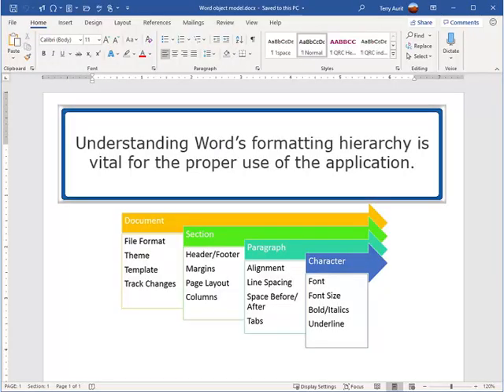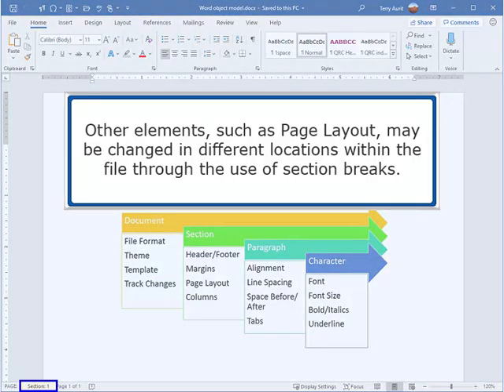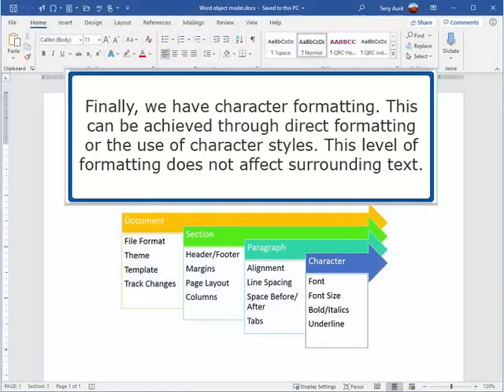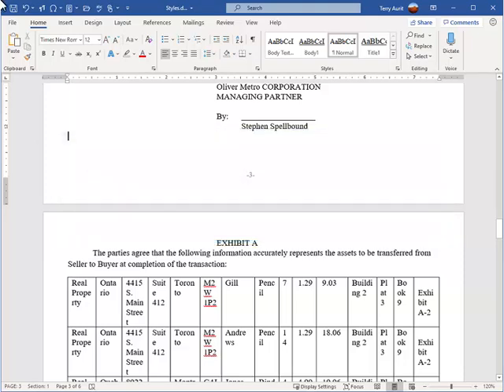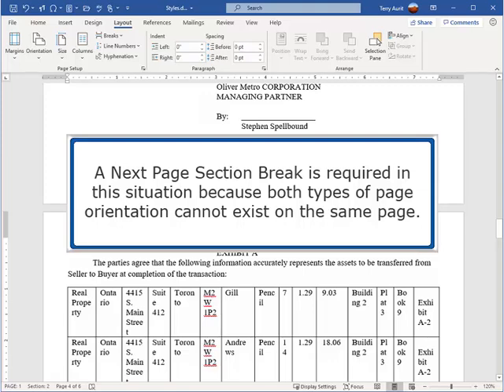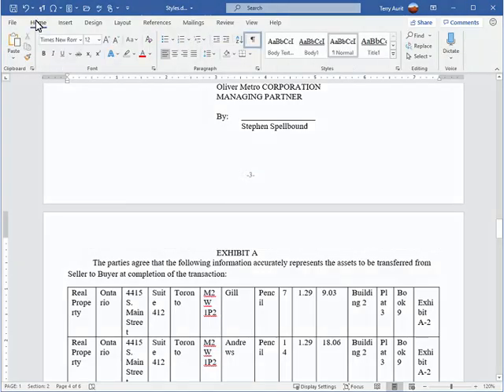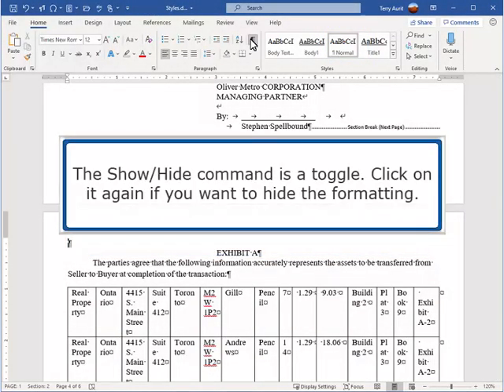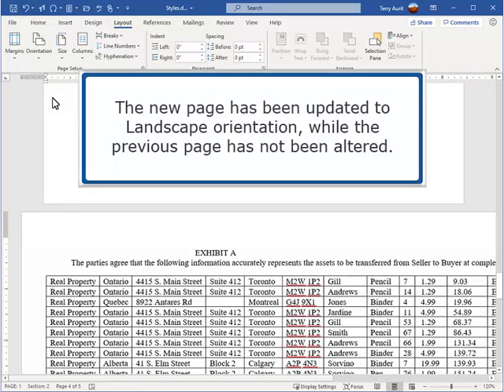Microsoft Word | How to Add Section Break | Savvy Training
Looking to add a section break on Microsoft Word? Look no further. We've got you covered.

Our clients get exclusive access to live webinars bi-monthly.

🔔 If you're not a client (yet) but want to join one of our live webinars, fill out this form Your first webinar is on us.